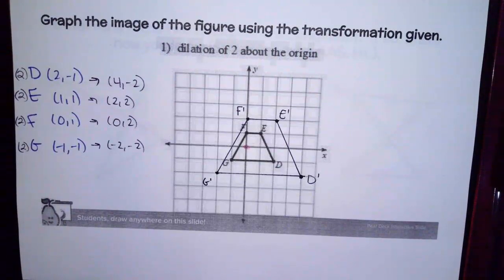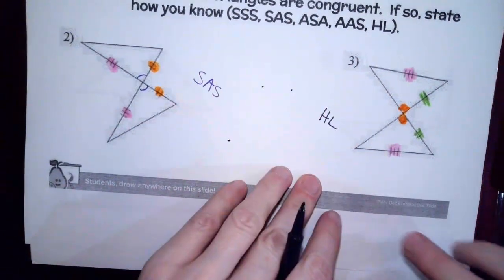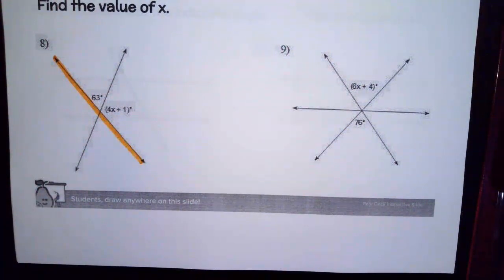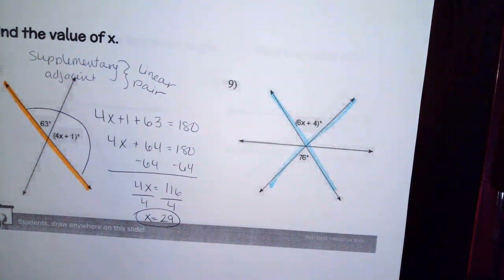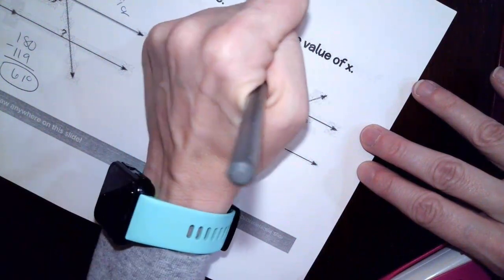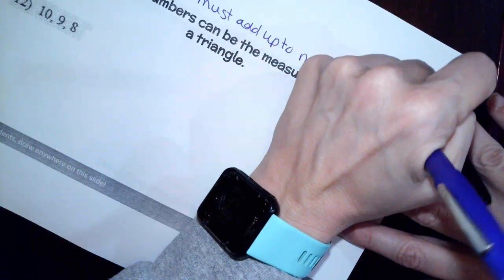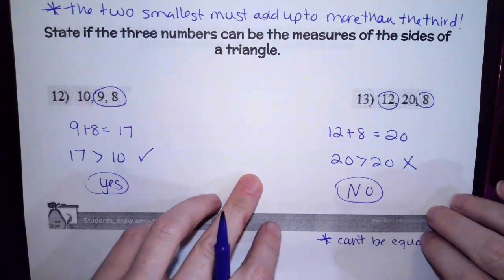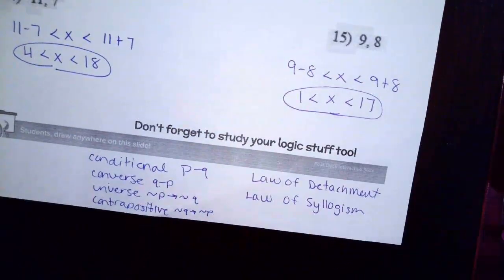Unit 6 Review Pt 3